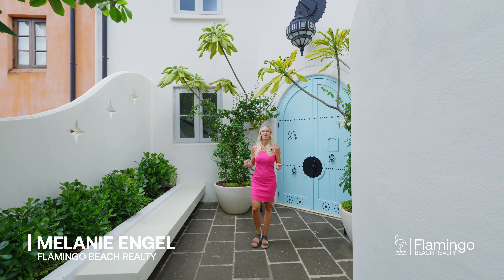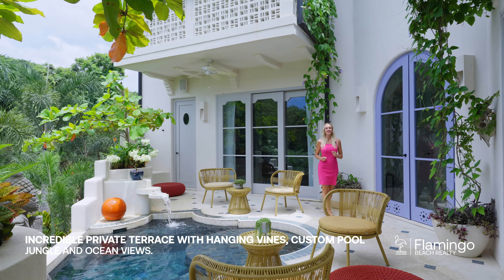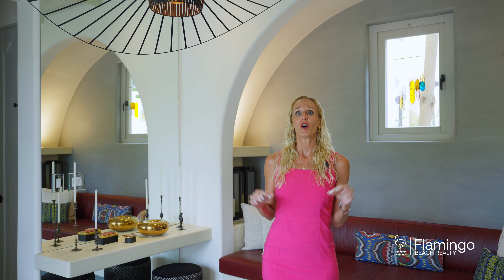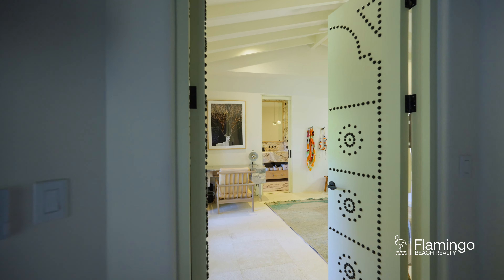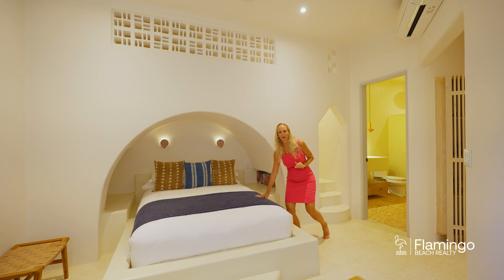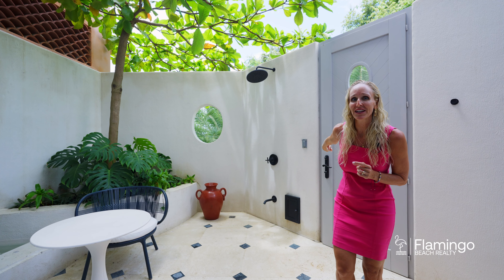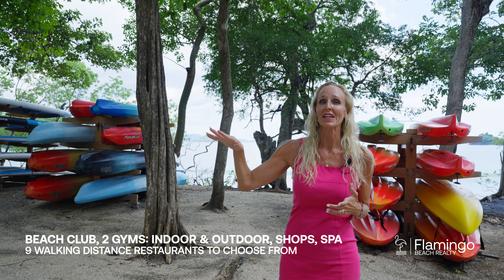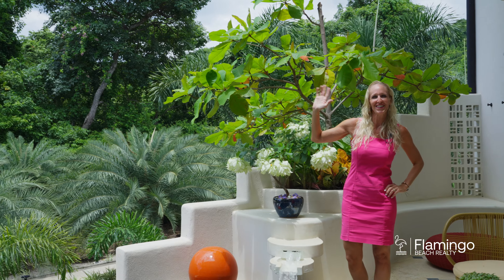Casa Alegria at 2 Paseo Miraflores in the Enchanting Las Catalinas - $3.99M | Flamingo Beach Realty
Introducing Casa Alegria at 2 Paseo Miraflores in the enchanting Las Catalinas, a newly custom-built masterpiece that redefines luxury and detail. This exceptional 5-bedroom, 5.5-bathroom home is a true testament to meticulous craftsmanship and offers an unparalleled living experience. This home is located in the heart of Las Catalinas, a beachfront car-free community that offers the perfect blend of nature, luxury, and convenience.

Spanning an impressive 5,000 square feet, this residence showcases a harmonious blend of Grecian and Italian influences, creating a timeless and elegant design. The innovative built-in furniture throughout the house not only reduces clutter but also adds an abundance of space and sophistication to each room.

As you enter, you are greeted by a welcoming private courtyard adorned with beautiful potted tropical plants, setting the stage for what awaits inside. The stunning custom baby blue arched front door with black accents provides a captivating focal point, and a peek-a-boo door ensures privacy and security.

One of the distinguishing features of Casa Alegria is that it is one of the very few homes in Las Catalinas that offers both jungle and ocean views, allowing you to bask in the splendor of nature from every window. Each room has been thoughtfully and uniquely decorated, with an abundance of window and glass patio doors that flood the spaces with natural light and provide breathtaking views.

The expansive kitchen and dining room, with patio doors opening to a terrace, is a culinary enthusiast's dream. An oversized stone island with concrete details, handmade tiles on the hood above the gas range, and an abundance of counter space make this a perfect space for creating culinary masterpieces.  The living room is a sanctuary of comfort, boasting super-soft carpets and an arched sitting area with views. A gorgeous bar, just off the living room, adorned with tiles from Belgium and Paris, adds a touch of European charm to your evenings.

A special mention goes to the lavender staircase, hand-painted with micro-cement, featuring a unique shape and design that is sure to impress.  Upstairs, you'll find two dueling master bedrooms, each with its own ensuite bathroom and private coffee area in the middle. The top floor showcases extra high ceilings, and each master bedroom boasts its own unique features, including built-in furniture, stone rain showers, and even an outdoor stone tub with stunning views of the sky and ocean.

Offered exclusively by Melanie Engel of Flamingo Beach Realty.